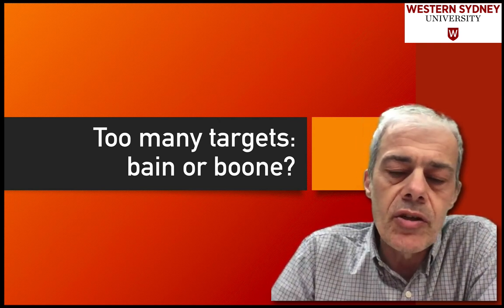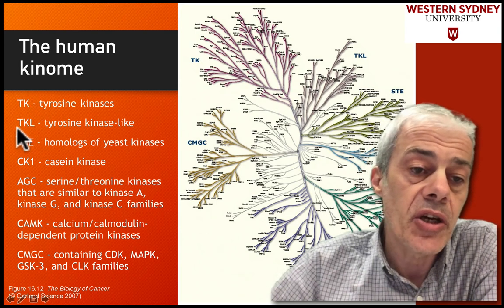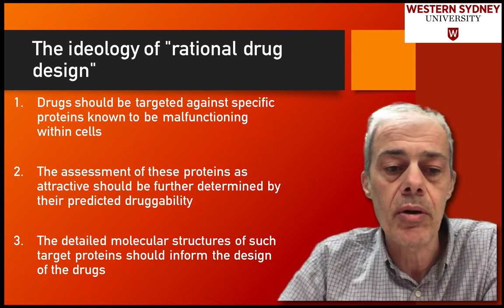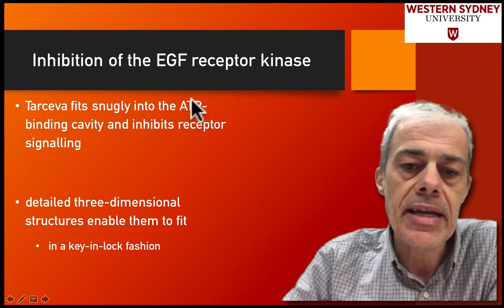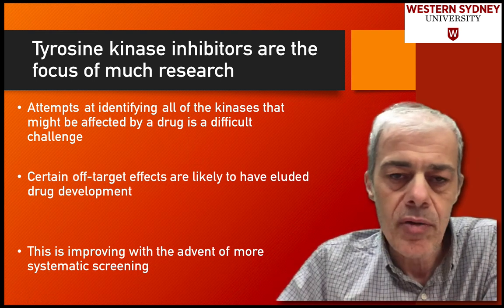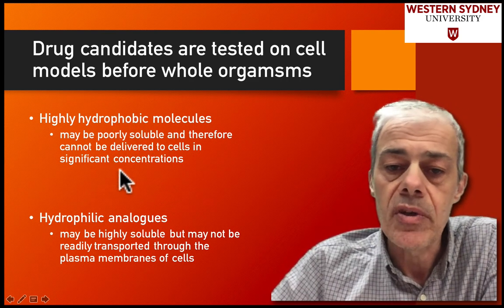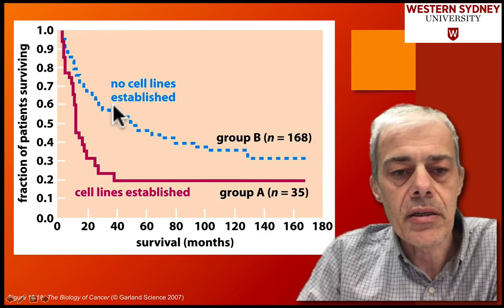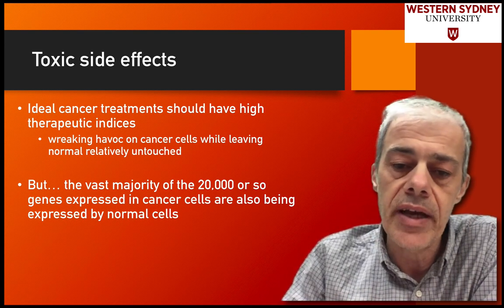5.6 Drug targets - too many kinases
This multiplicity of potentially druggable cancers represents an embarrassment of riches. But this may lead to none specific effects and side effects.
Because almost all proteins are evolutionarily related to one another
e.g. there are ~90 encode tyrosine kinases

The human  kinome
The ideology of "rational drug design"
Drugs should be targeted against specific proteins known to be malfunctioning within cells

The assessment of these proteins as attractive should be further determined by their predicted druggability

The detailed molecular structures of such target proteins should inform the design of the drugs
Inhibition of the EGF receptor kinase
Tarceva fits snugly into the ATP-binding cavity and inhibits receptor signalling
Detailed three-dimensional structures enable them to fit in a key-in-lock fashion

The major challenge
to predict clinical results from the pre- clinical research conducted at the laboratory bench and on computers.
e.g. a high-throughput screening yields a molecule that inhibits the activity of a targeted protein in living cells
at 10 or 100 micromolar concentration (poor?)
a massive dose would need to be delivered to a patient
Not possible!

Tyrosine kinase inhibitors are the focus of much research
Attempts at identifying all of the kinases that might be affected by a drug is a difficult challenge
Certain off-target effects are likely to have eluded drug development
This is improving with the advent of more systematic screening

Off-target effects
Drug candidates are tested on cell models before whole orgamsms
Highly hydrophobic molecules
may be poorly soluble and therefore cannot be delivered to cells in significant concentrations
Hydrophilic analogues
may be highly soluble but may not be readily transported through the plasma membranes of cells

Are cell lines representative of real cancers?
Many cell lines are derive from particularly aggressive human tumors that were especially adaptable to propagation in tissue culture

Other cancer cell lines have, almost inevitably been culture far beyond the ancestral cells that were originally removed from the actual human tumors

Toxic side effects
Ideal cancer treatments should have high therapeutic indices
wreaking havoc on cancer cells while leaving normal relatively untouched

But the vast majority of the 20,000 or so genes expressed in cancer cells are also being expressed by normal cells